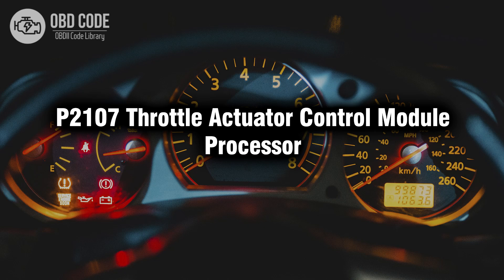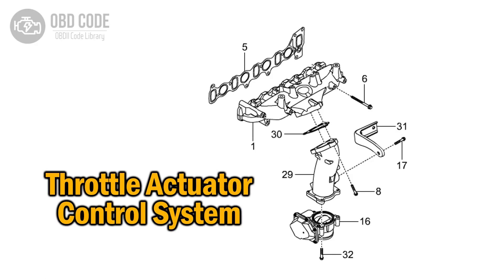P2107 Throttle Actuator Control Module Processor 🟢 Trouble Code Symptoms Causes Solutions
👨‍🔧 Chat with a mechanic 🔴 Find out everything about the P2107 fault code In this video, we will explore the description, symptoms, causes, and solutions to resolve this problem. Don't miss this opportunity to gain valuable knowledge and get rid of that malfunction light once and for all.

P2107 Throttle Actuator Control Module Processor